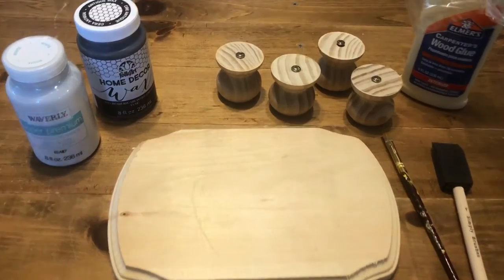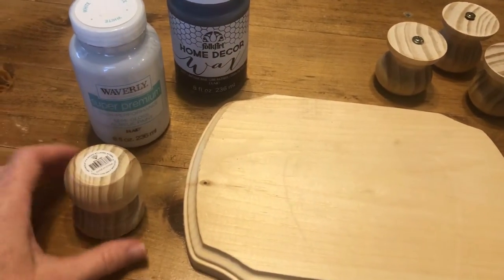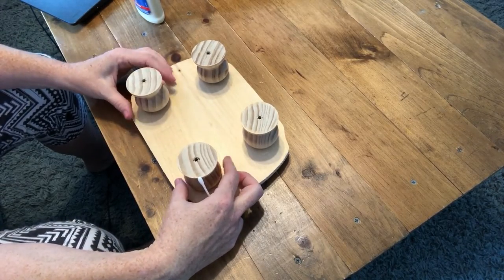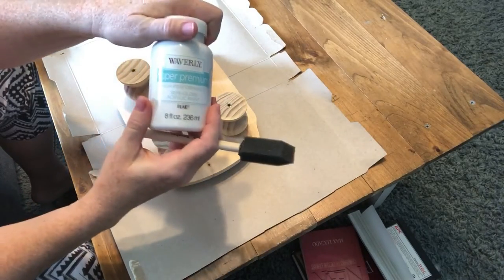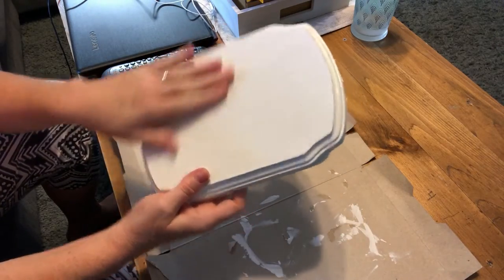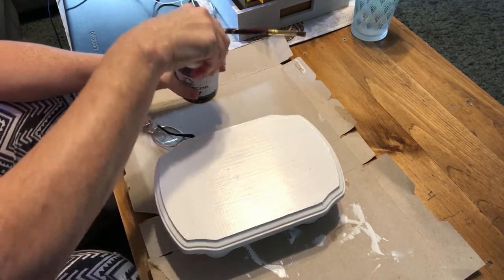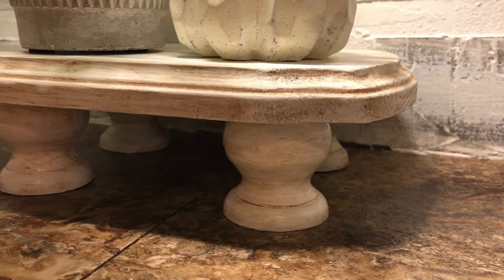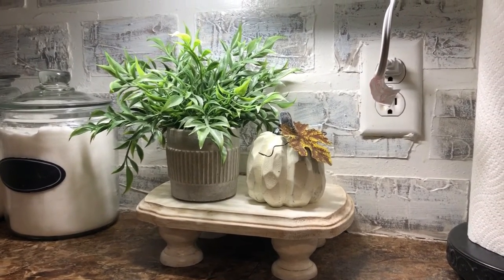DIY MINI PEDESTAL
A diy mini pedestal I made from a few items from the craft store. This was a diy I found on another youtubers channel that I decided to try out for myself! I hope you enjoy this little diy and give it a try yourself!